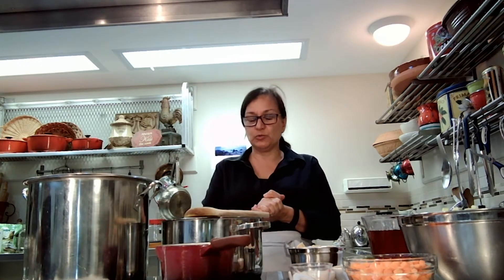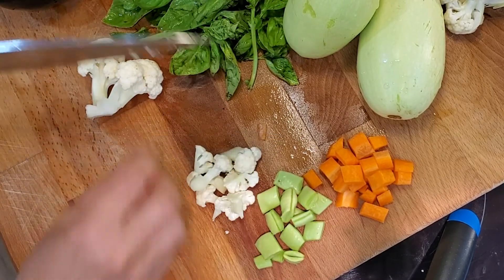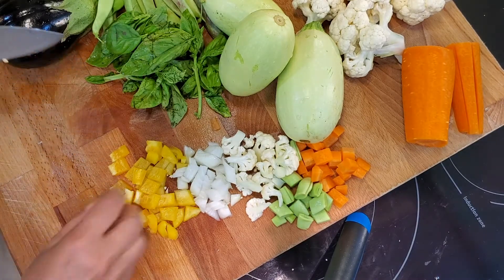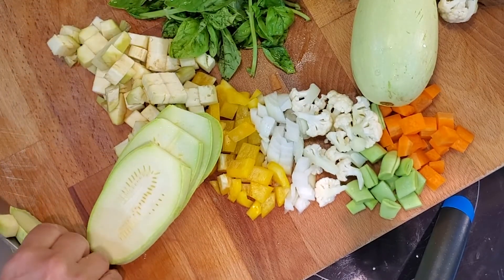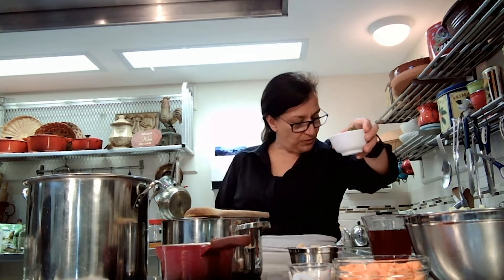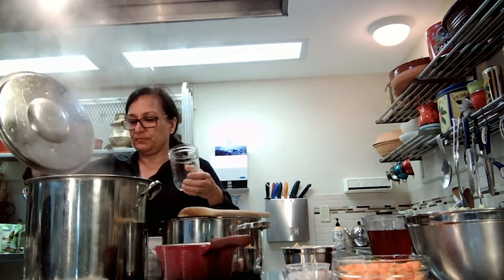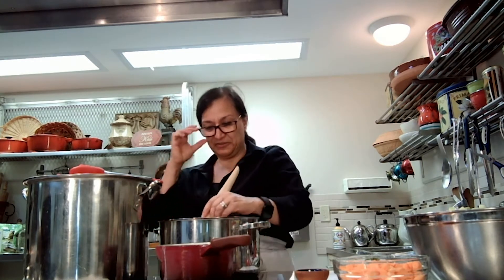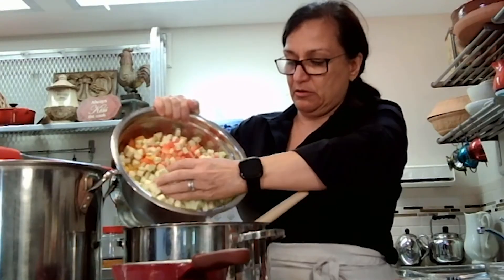Preserving series: Vegetable Antipasto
This is a delicious antipasto made with all the late summer vegetables.  Enjoy it all winter as a side dish or simply with crossing or crackers!

Recipe name: Vegetable Antipasto (adapted from Bernardin)

Local produce: assorted vegetables and herbs

Preserving method: water bath canning or freezer

Yield: 7 x 500 ml jars

Ingredients:

1 1/2 cups (375 ml) coarsely chopped carrots, about 4 medium

 2 -1/2 cups (625 ml) green beans cut into 1/2-inch (1 cm) pieces, about 400g

 2- 1/2 cups (625 ml) cauliflower florets, about 1/2 medium head

 2 cups (500 ml) coarsely chopped onion, about 2

 2 cups (500 ml) coarsely chopped green pepper, about 2 medium

 2 cups (500 ml) coarsely chopped red pepper, about 2 medium

 1- 1/2 cups (375 ml) coarsely chopped peeled eggplant

 2 cups (500 ml) coarsely chopped, zucchini

2 cups (500 ml) lightly packed brown sugar

3 tbsp (45 ml) pickling salt

2 cups (500 ml) red wine vinegar

 3 cans (each 5 1/2 oz/156 ml) tomato paste

 2 tbsp (25 ml) hot pepper sauce

4 garlic cloves, minced

3 tbsp (45 ml) dried basil or a bunch of fresh basil, shredded

2 tbsp dried oregano or a bunch of fresh chopped

 DIRECTIONS: • Place 7 clean 500 ml mason jars on a rack in a boiling water canner; cover jars with water and heat to a simmer (180°F/82°C). Set screw bands aside. Heat SNAP LID® sealing discs in hot water, not boiling (180°F/82°C). Keep jars and sealing discs hot until ready to use. • Prepare and measure carrots; set aside. • Prepare and measure remaining vegetables; set aside. Prepare eggplant last due to rapid browning.

• In a large, deep stainless steel saucepan, combine sugar, salt, vinegar, tomato paste, and hot pepper sauces and garlic. Stirring frequently, bring to a boil over medium-high heat. • Add prepared carrots to wet mixture and let boil 2 minutes. Add remaining vegetables, basil and oregano. Stirring frequently, bring mixture to a boil over medium-high heat; boil gently for 5 minutes. Remove from heat. • Ladle into a hot jar to within 1/2 inch (1 cm) of top of jar (headspace). Using nonmetallic utensil, remove air bubbles and adjust headspace, if required, by adding more antipasto. Wipe jar rim removing any food residue. Centre hot sealing disc on clean jar rim. Screw band down until resistance is met, then increase to fingertip tight. Return filled jar to rack in canner. Repeat for remaining antipasto. • When canner is filled, ensure that all jars are covered by at least one inch (2.5 cm) of water. Cover canner and bring water to full rolling boil before starting to count processing time. At altitudes up to 1000 ft (305 m), process –boil filled jars – 25 minutes.* • When processing time is complete, remove canner lid, wait 5 minutes, then remove jars without tilting and place them upright on a protected work surface. Cool upright, undisturbed 24 hours; DO NOT RETIGHTEN screw bands. • After cooling check jar seals. Sealed discs curve downward and do not move when pressed. Remove screw bands; wipe and dry bands and jars. Store screw bands separately or replace loosely on jars, as desired. Label and store jars in a cool , dark place.